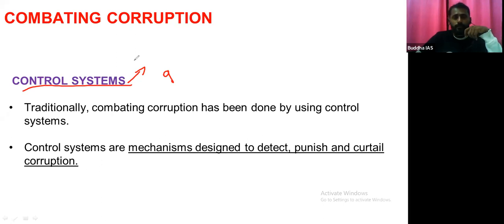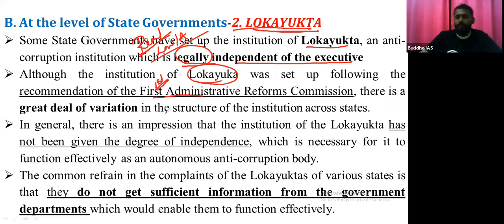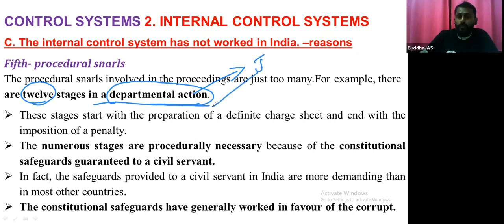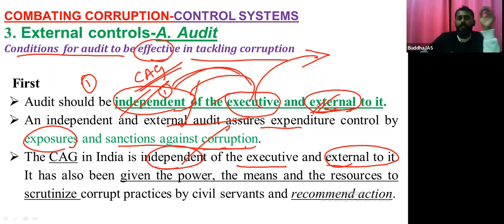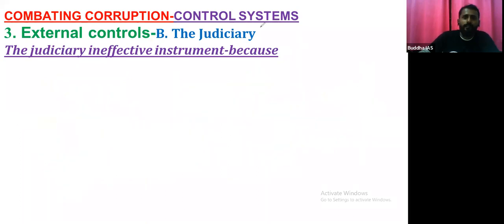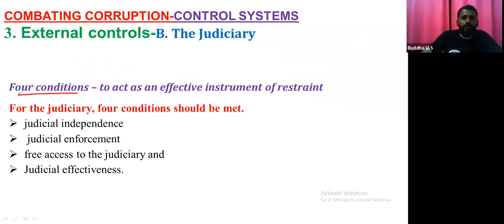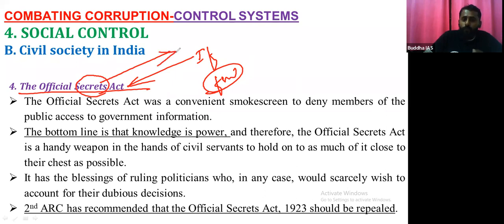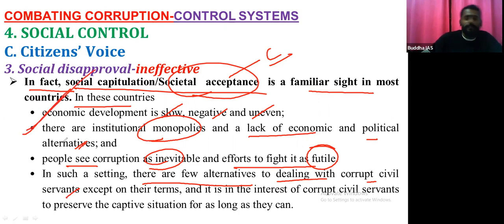Probity in Governance: Challenges of Corruption_3 According to 2nd ARC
To COMMUNICATE With Us -Click the following links

For Life Time Membership/Registration

PDF of the Invitation -" INAUGURATION OF  FREE IAS  COACHING Batch " By Honourable Sri.Siddaramaiah-Ex-CM & Present Leader of Opposition, Karnataka.